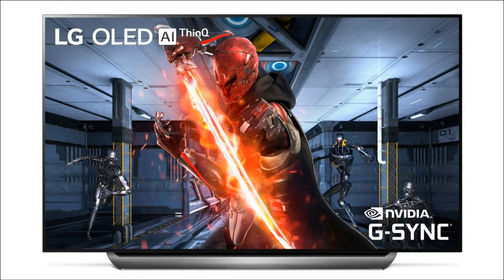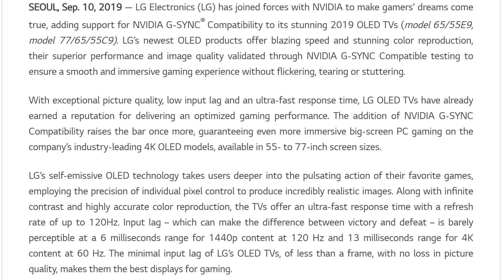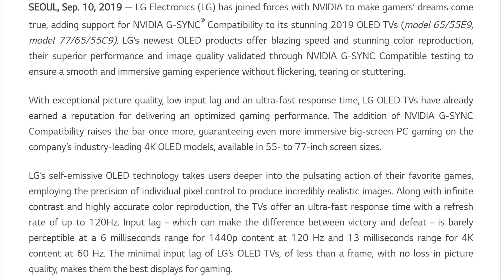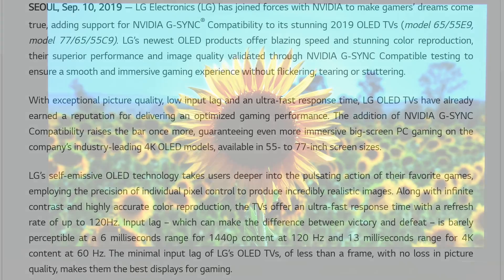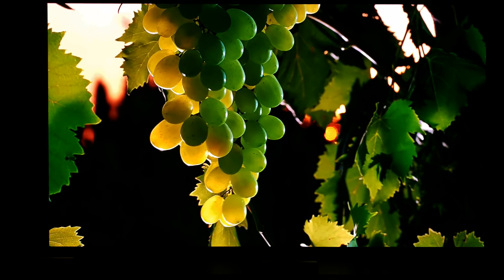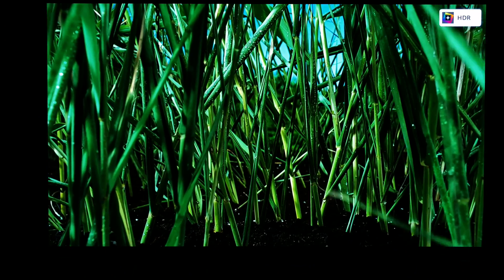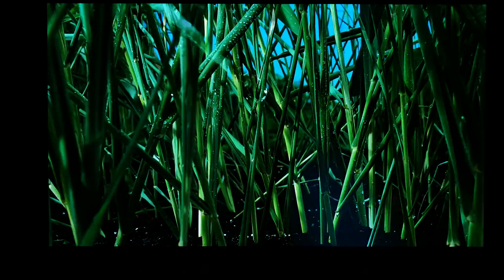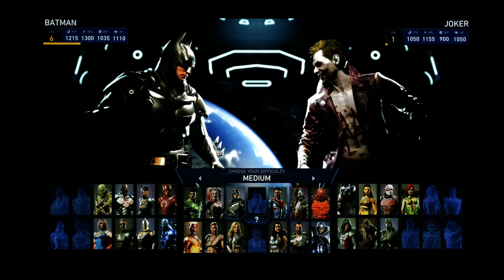LG Adding G-Sync To C9 And E9 Via Firmware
LG announces they will be Adding G-Sync to C9 and E9 via Firmware. This is huge news for RTX GPU owners!